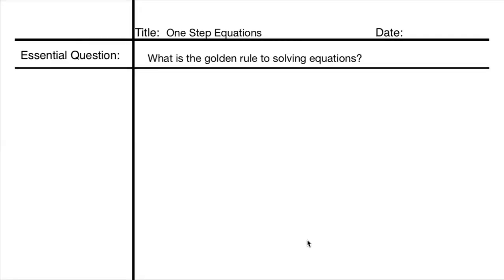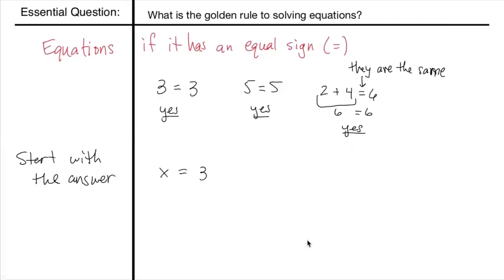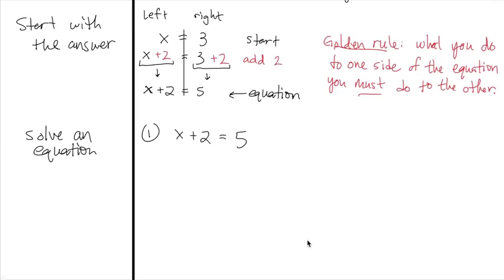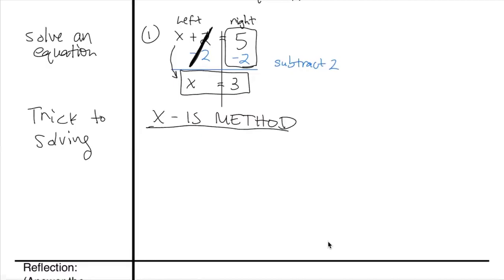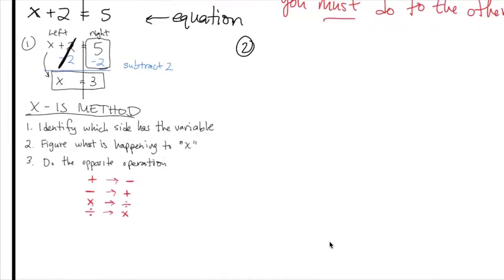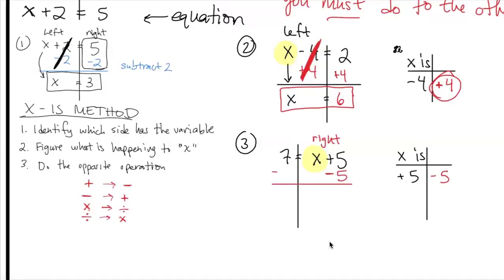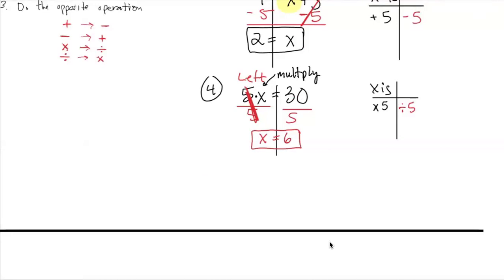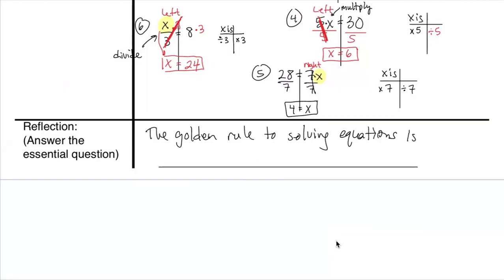One Step Equations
Learn how to solve one-step equations involving addition, subtraction, multiplication, and division.